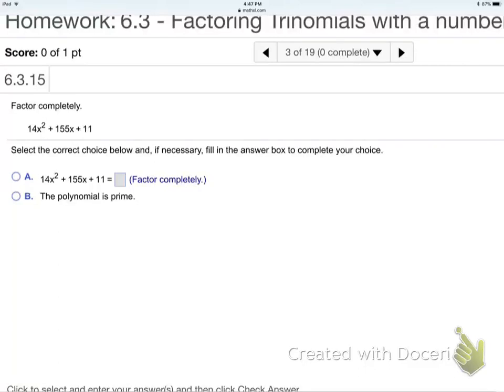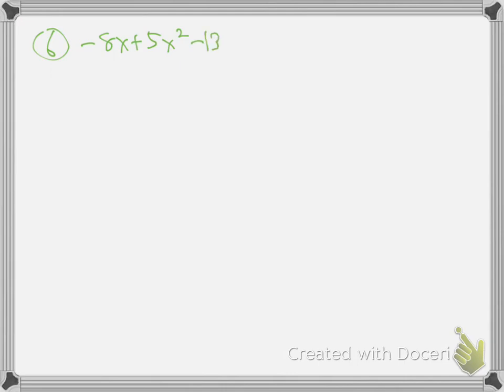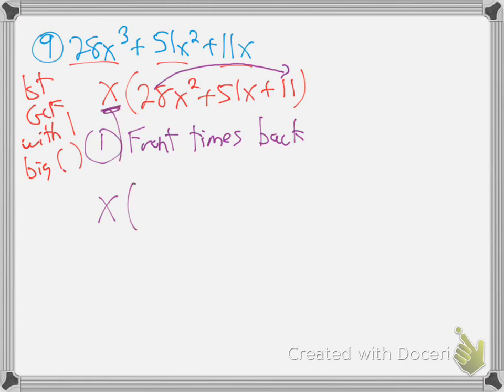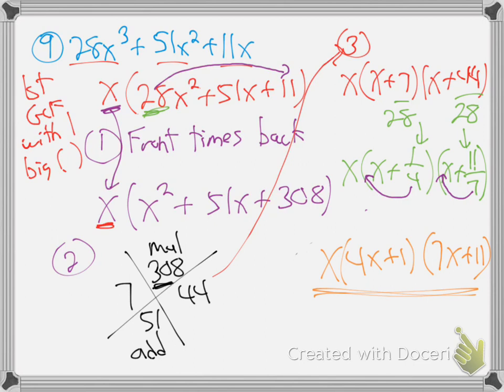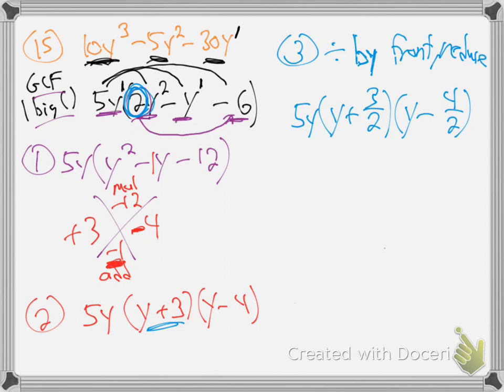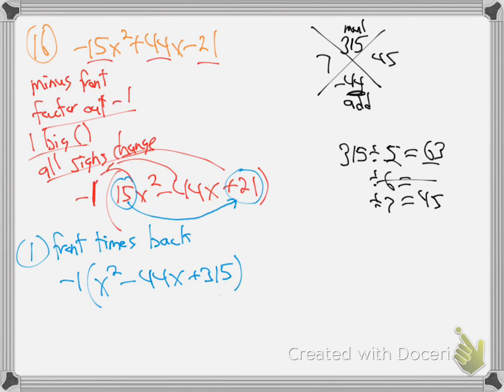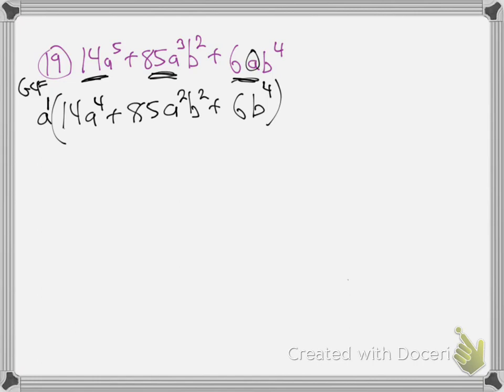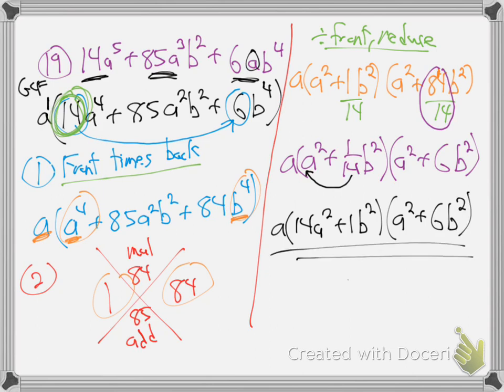m63-6.3 part 2